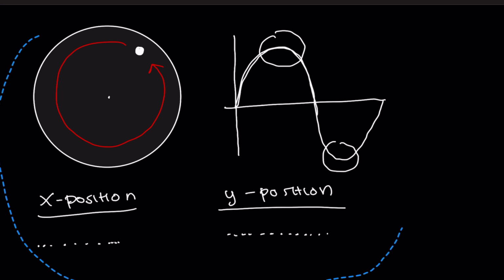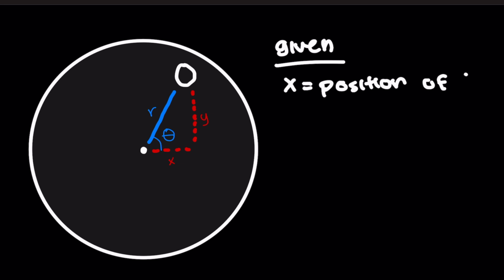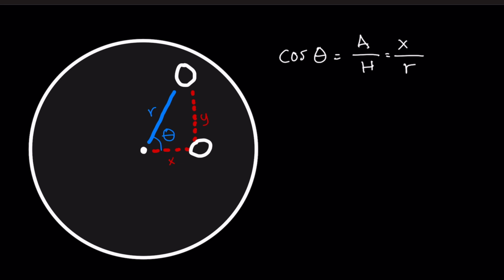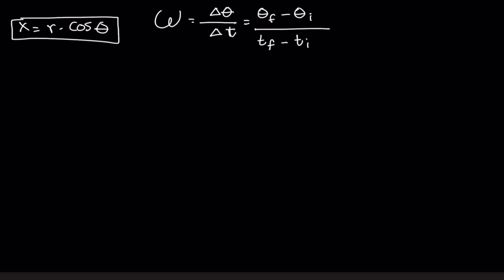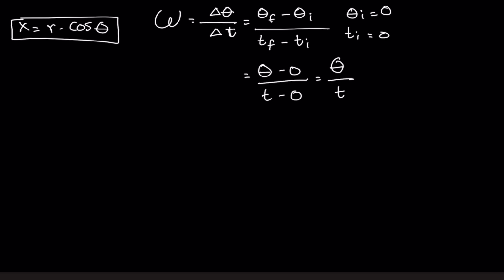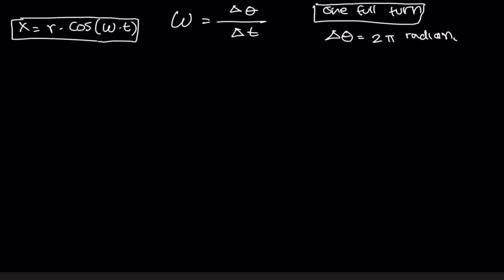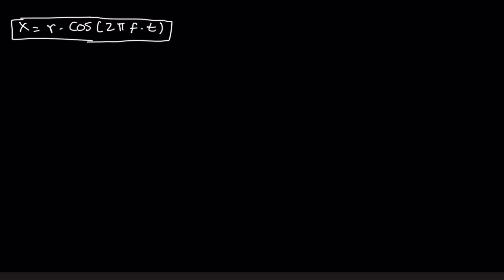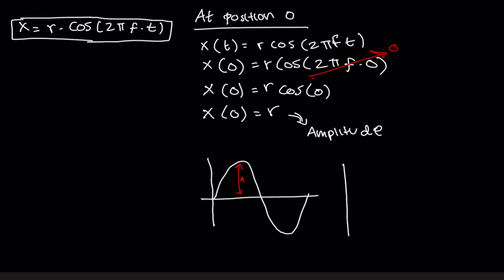Derivation of SHM Equation (AP Physics 1 - Litu Fajta)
OUTCOME 4: OSCILLATIONS
“Able to develop forward thinking design based on Simple Harmonic Motion concepts using Simple pendulum and Mass-Spring System”
Simple harmonic motion is an oscillating motion where the restoring force is proportional to the displacement of the system from its equilibrium position. It acts in the direction opposite to the displacement.
Objective of the video: Able to do the derive the SHM equation

Parody of JG (org. chem tutor)